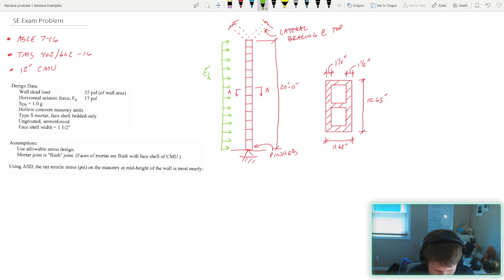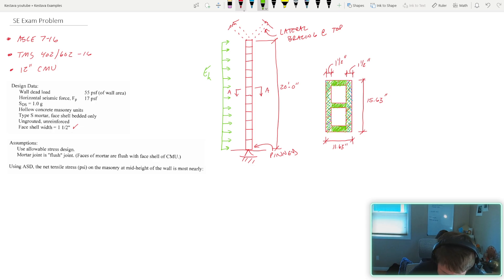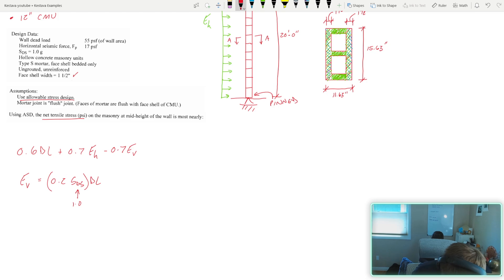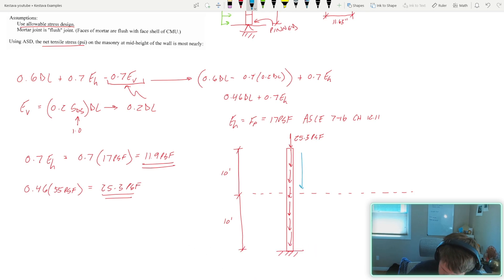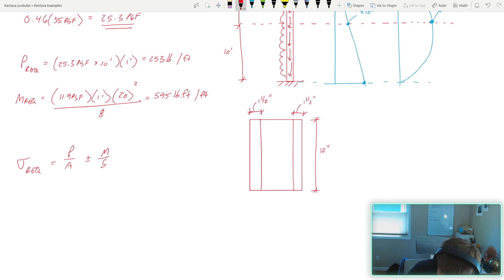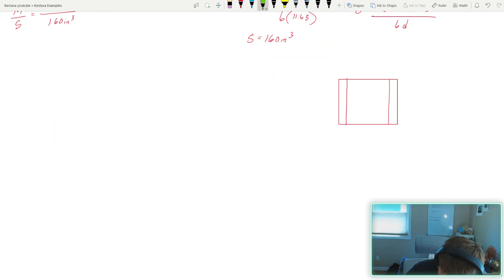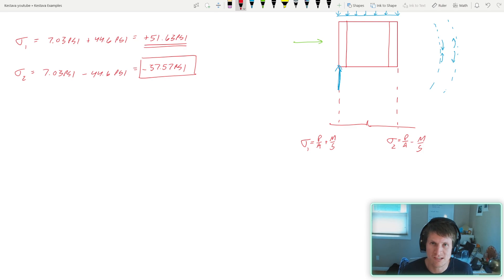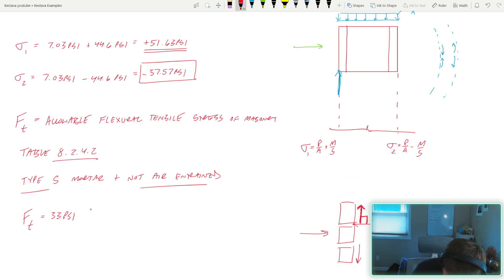Masonry SE Exam Practice Problem | Out-of-Plane Wall Design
This is the best channel for structural engineering basics! learn structural engineering